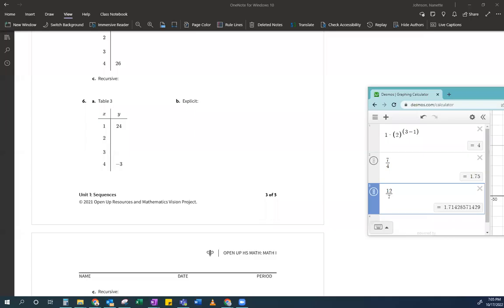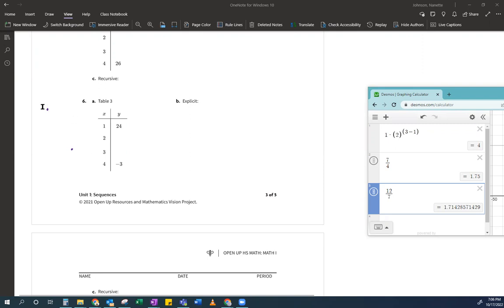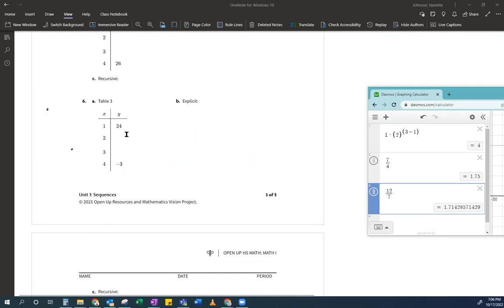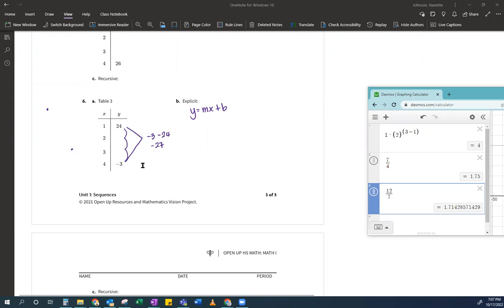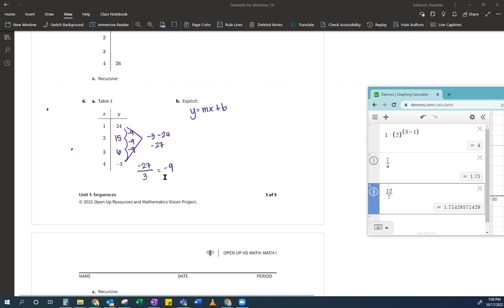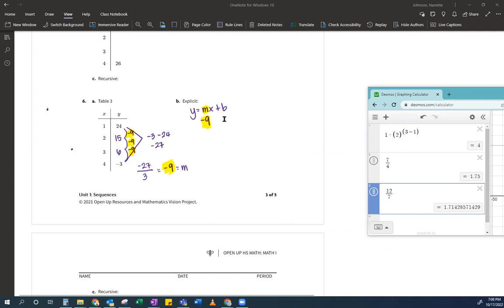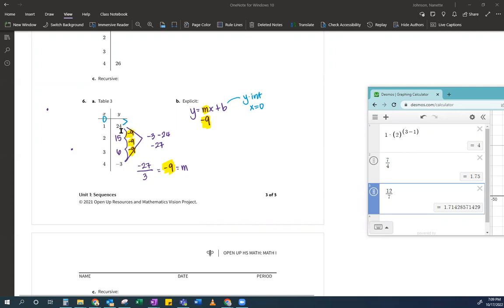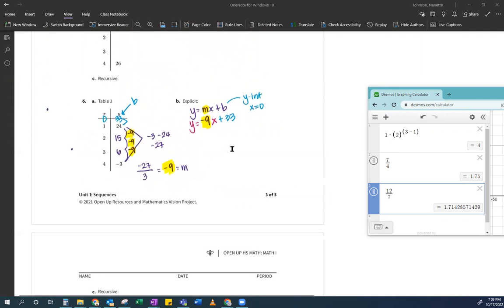Arithmetic and Geometric Sequence Practice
Math I
1.8 RSG 6

Learning Focus
Find missing terms in an arithmetic sequence.

What patterns do I recognize in arithmetic sequences that can help to find missing terms?